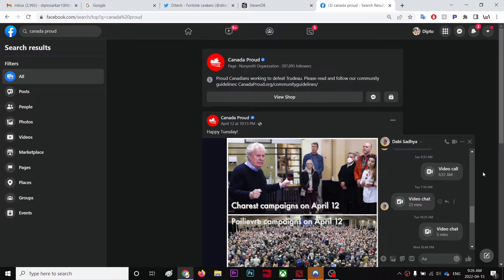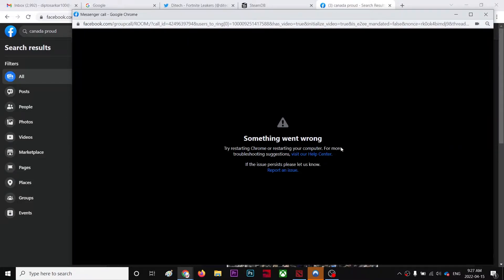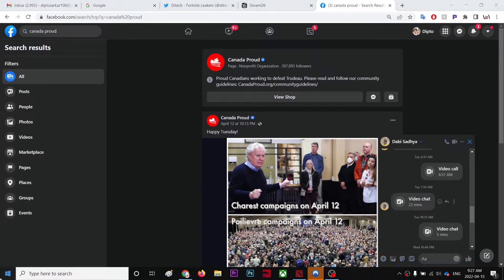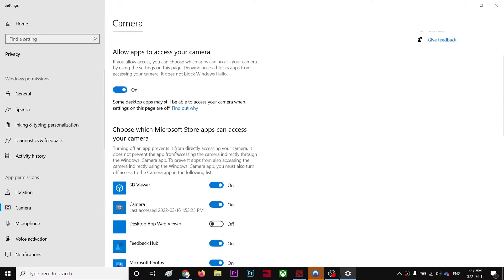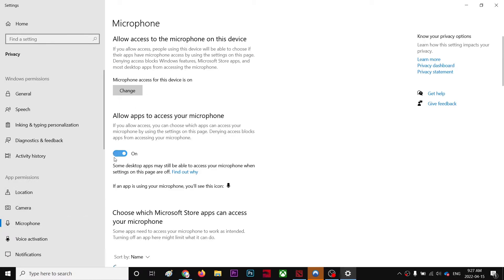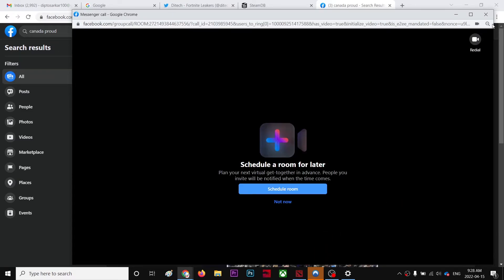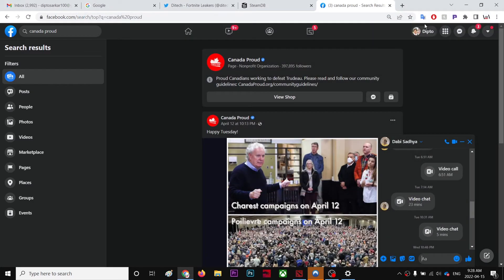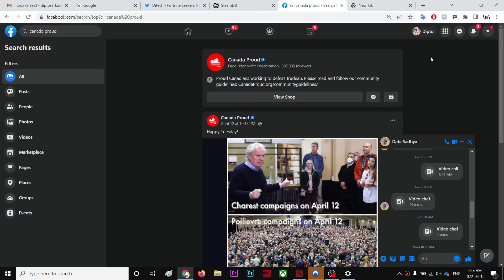Facebook: Something went wrong Try restarting Chrome or restarting your computer problem fixed